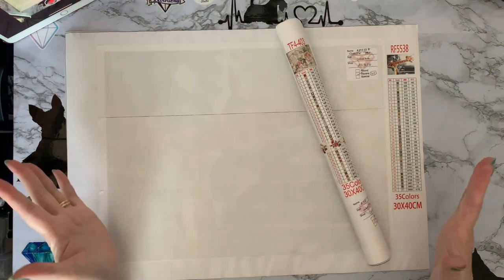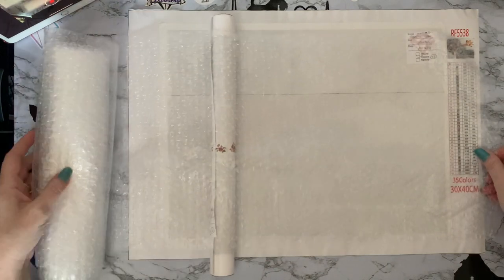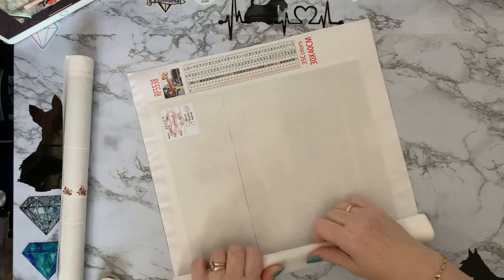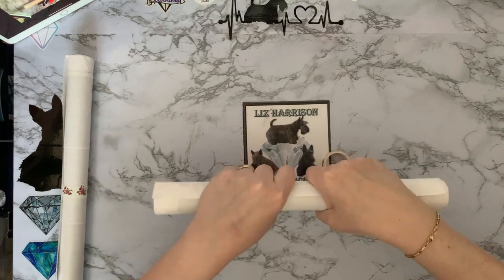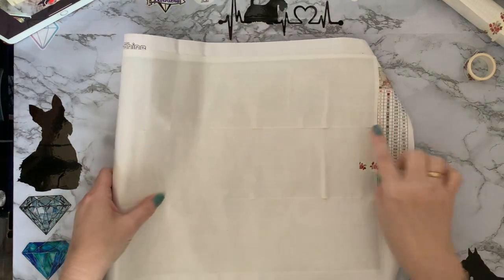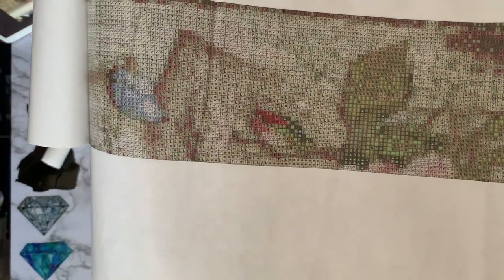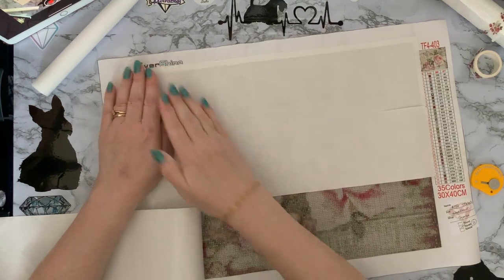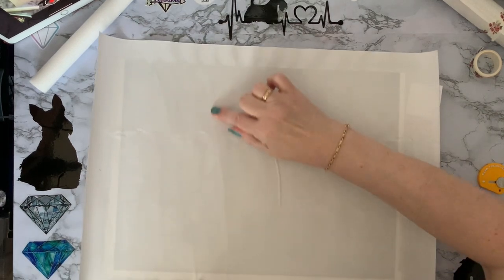Diamond Painting | UPDATE | Re-rolling a Double Sided Tape canvass | Is it ruined ?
Hi, thanks for stopping by. Today’s video is an update, on the canvass I rolled back up, after unrolling it.
As requested, I've also re-rolled another canvass , but the other way round

Roses : EverShine Diamond Mosaic Rose Cross Stitch Diamond Painting

Giraffe : AZQSD Diamond Painting 5d Giraffe Cross Stitch Rhinestones Diamond Embroidery